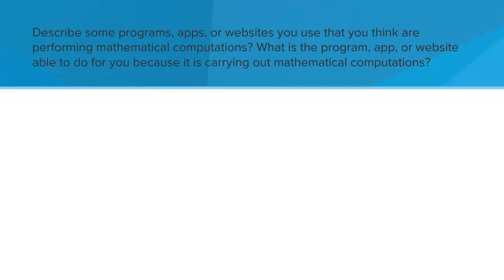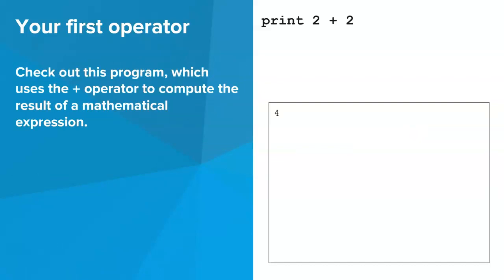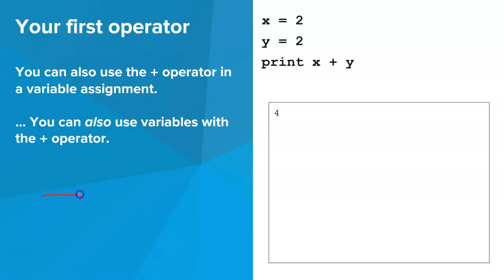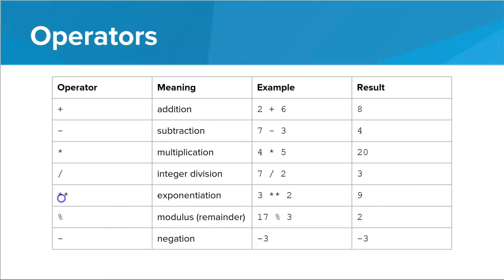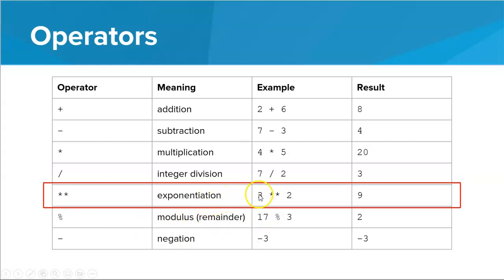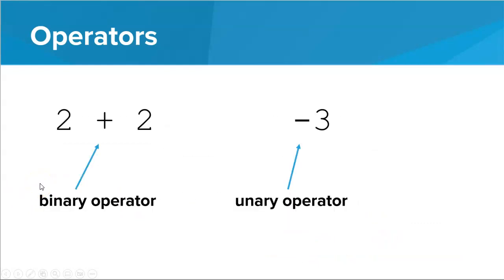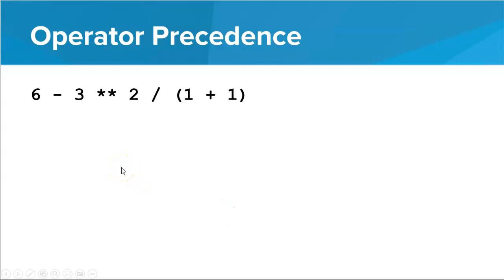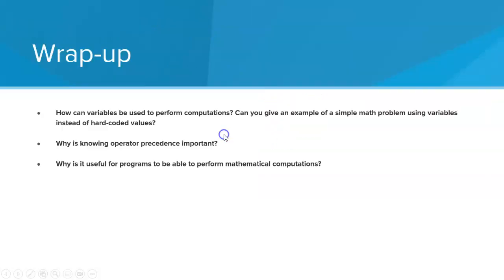Python Lesson 3.4 Class Recording 4/11/2023